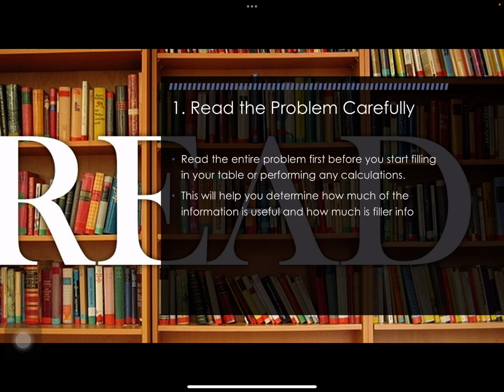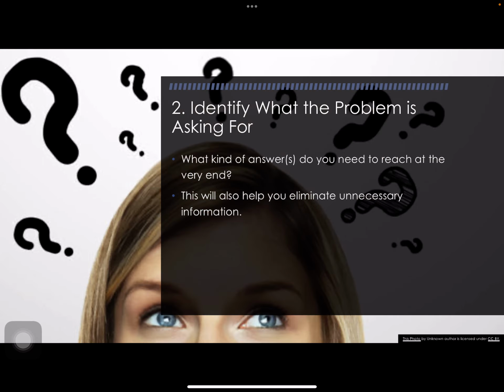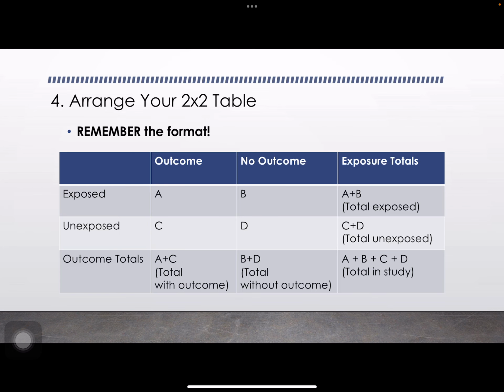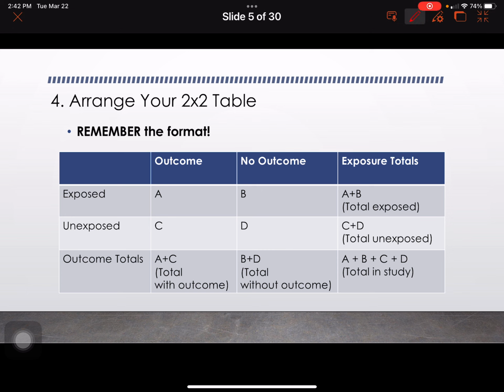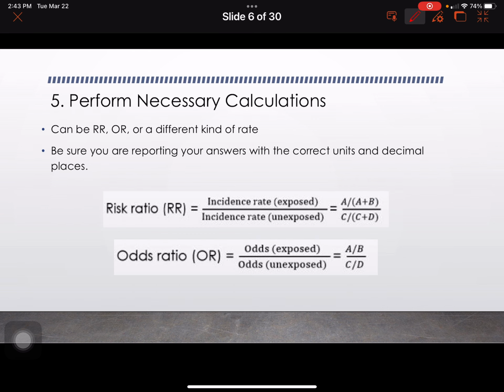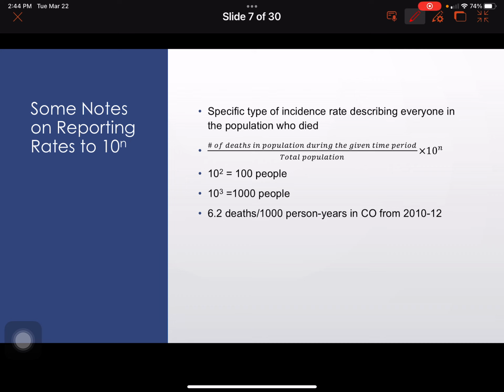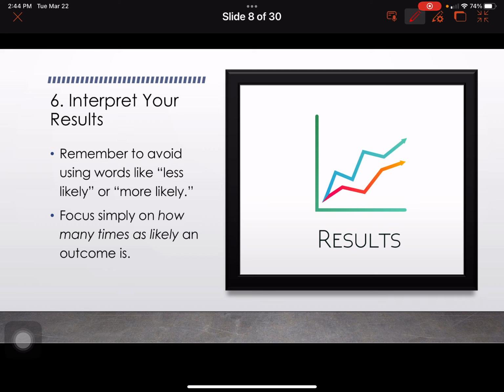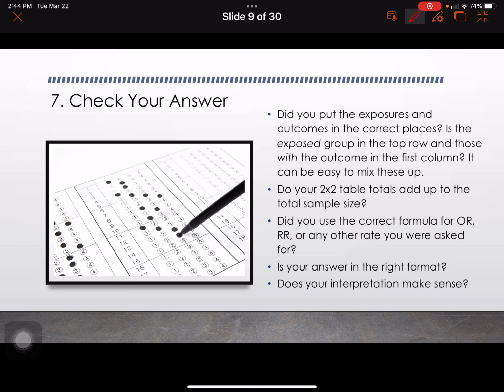Epi iPrep 4-1 Word Problem Steps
This is the first video in Part 4 of the Intro to Epidemiology Intensive Preparation series. This video goes through a step-by-step method for tackling long word problems.